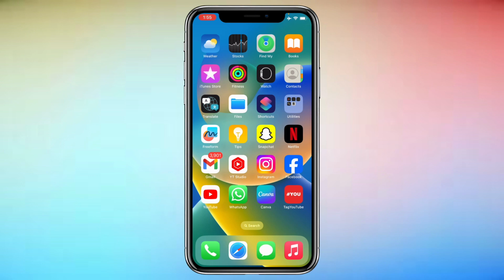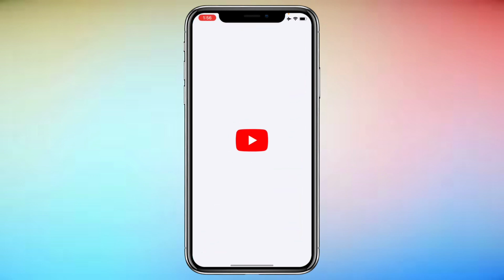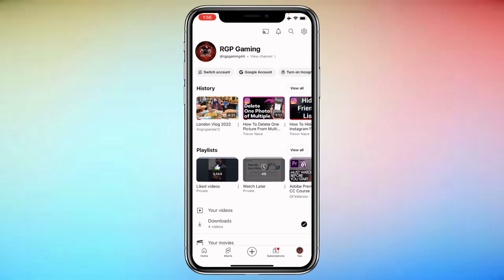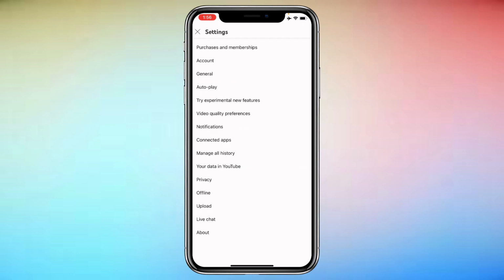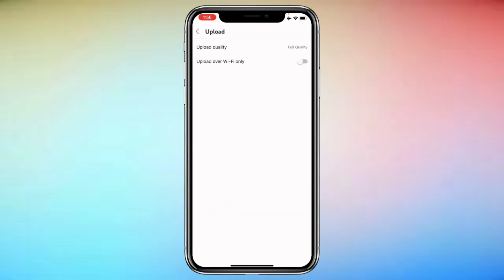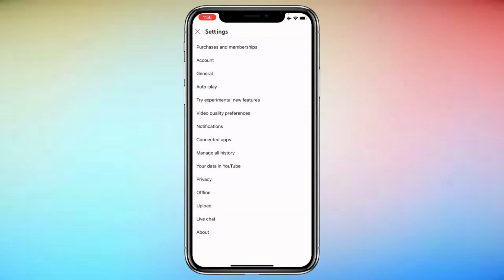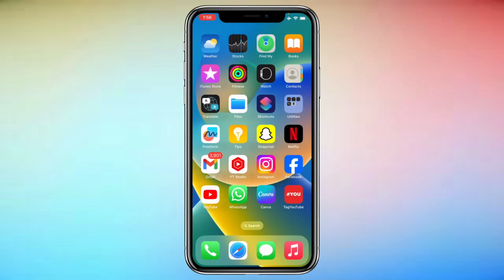How to Change Upload Quality on YouTube in 2024 | Step-by-Step Guide!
In this 2024 tutorial, we'll guide you through the step-by-step process of changing your upload quality settings on YouTube. Discover how to optimize and elevate your video quality with these essential steps!